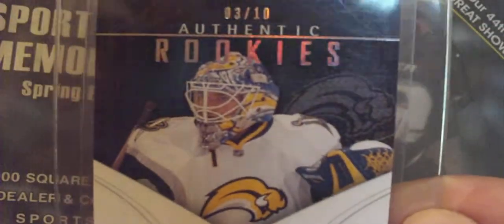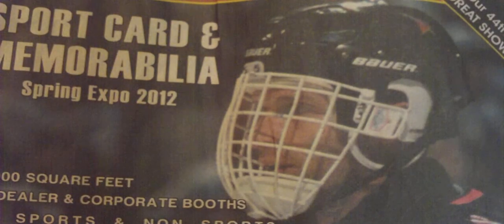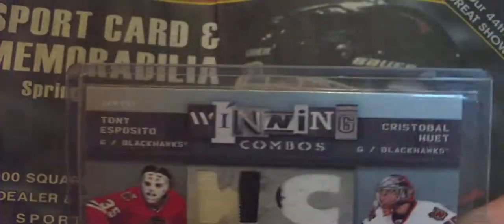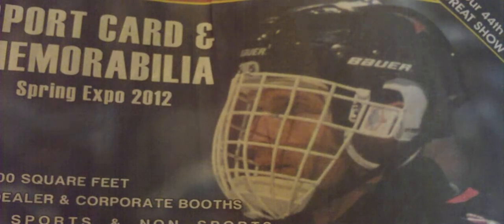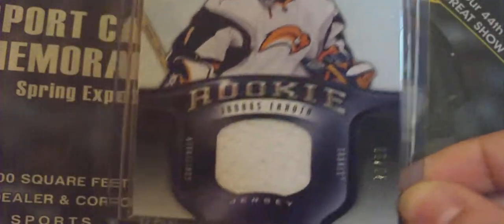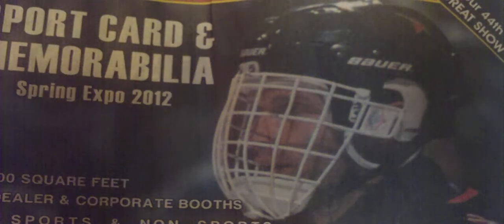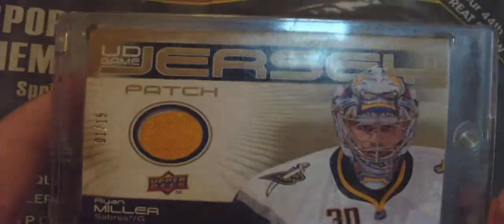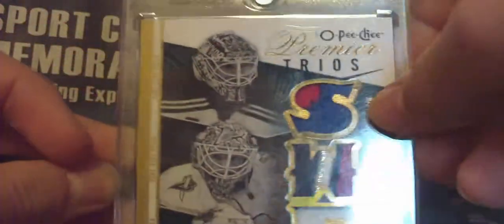Sunday Expo Pickups! Patch Mojo!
I went back to the expo yesterday to look for tradebait but I came across so many more Enroth and Miller cards that I needed! Please tell me what you think about how I did yesterday!